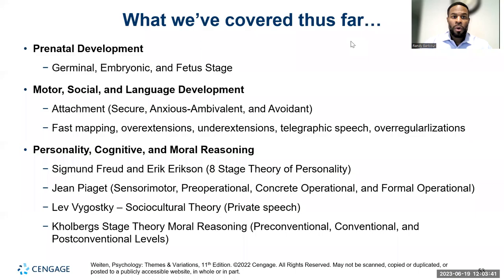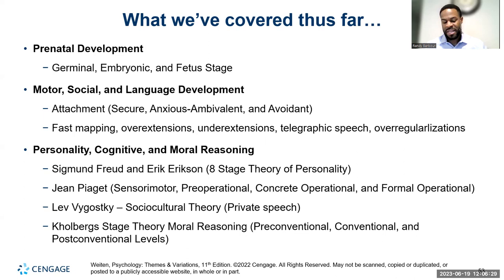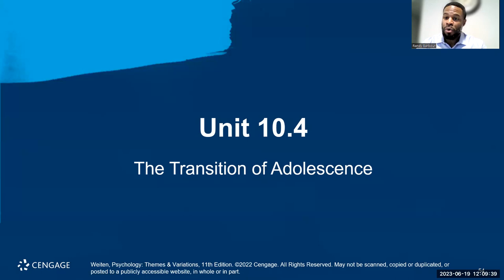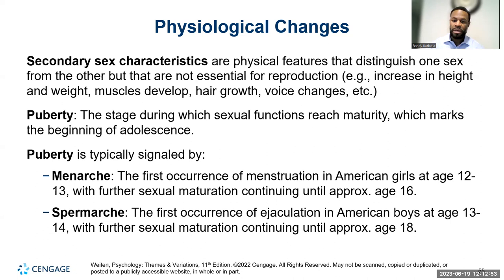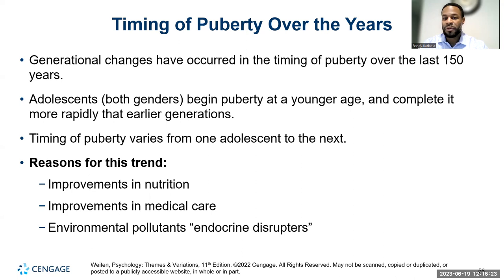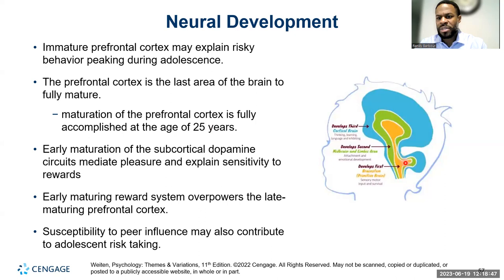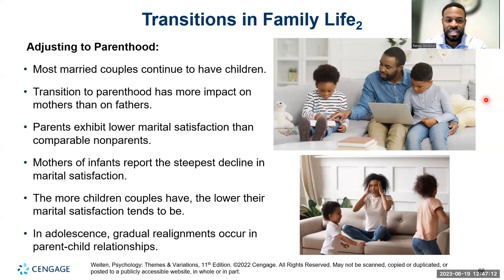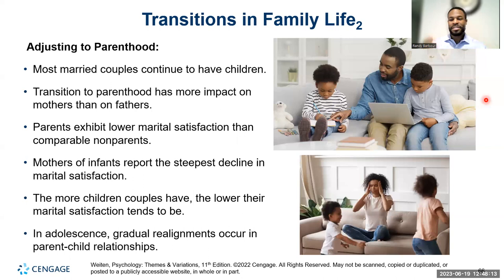Lecture 10 | Chapter 10 Human Development Across the Life Span Pt 2 | Dr. Randy Barbour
In this lecture, we divide the life span into four broad periods: the prenatal period, between conception and birth, childhood, adolescence, and adulthood. We examine aspects of development that are especially dynamic during each period. Part 2 of this lecture will discuss the adolescence and adulthood.